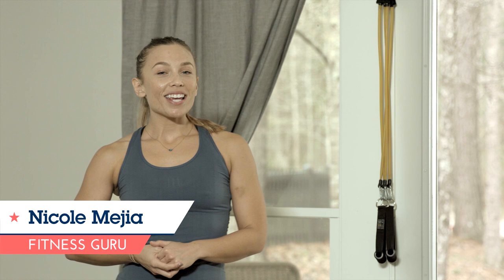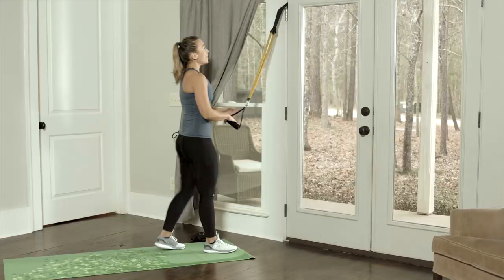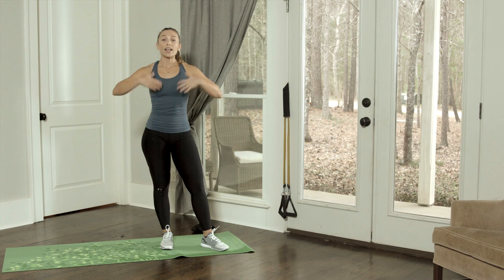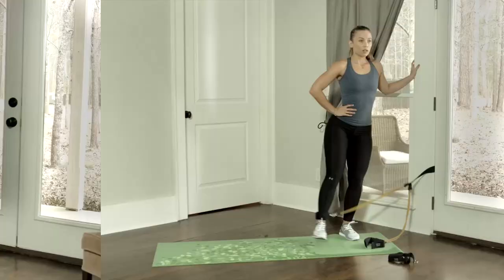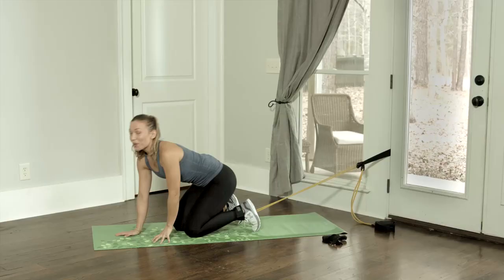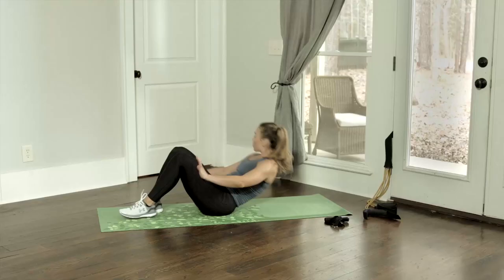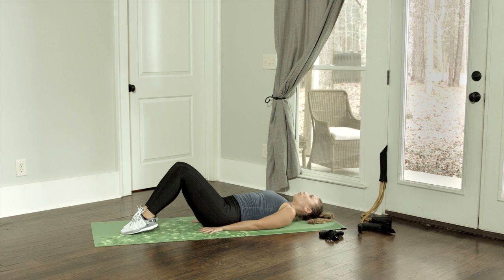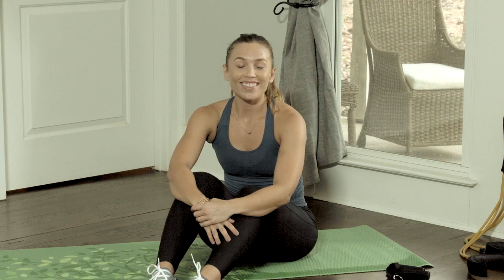Arms, Legs and Core | Celebrate Your Shape with Nicole Mejia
Get fit for Summer! Fit and Thick fitness guru Nicole Mejia takes us through the three target areas that women want to target. For summer and year around fitness. Arms, Legs and Core.

Follow this quick and challenging workout at home or your gym.